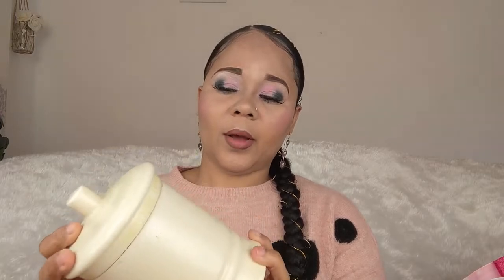Thrift store haul //Part 2// Animal Haven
Part 2 of Thrift Haul video// so i remembered the name of the charity shop, that i couldn't remember and its  Otterspool Animal Haven// please remember to like share and subscribe